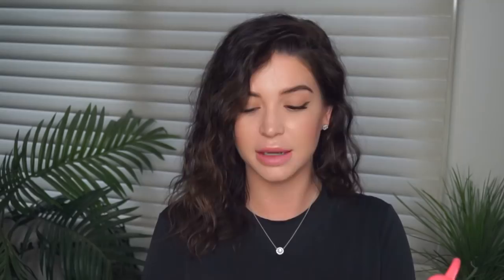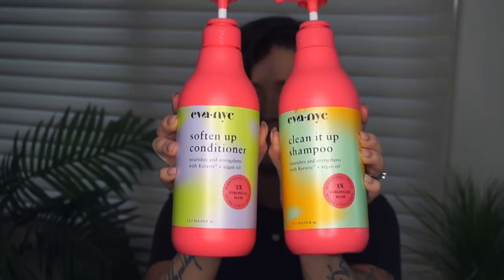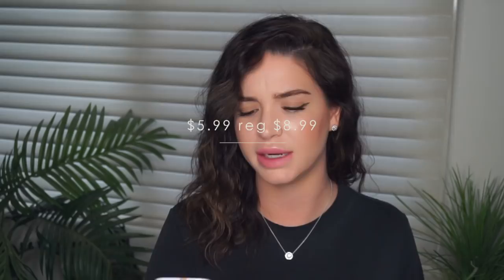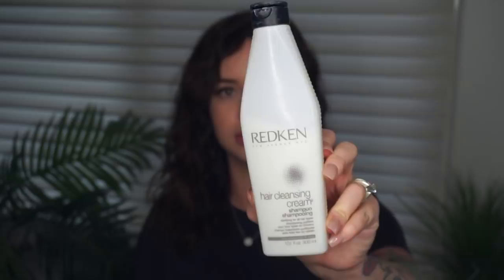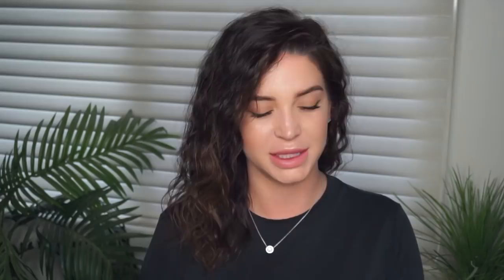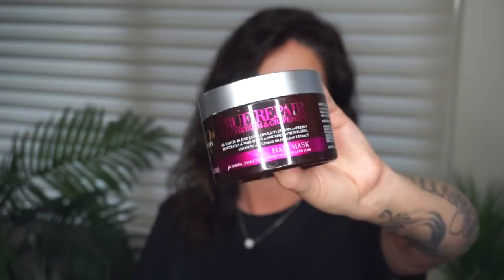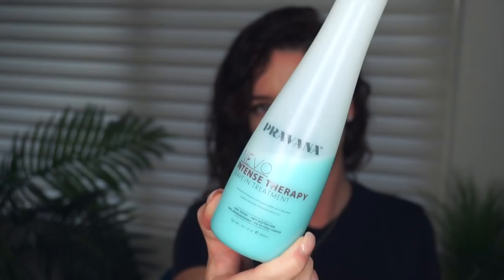HAIR PRODUCTS THAT SAVED MY HAIR ✖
Here are the products I use to restore and rejuvenate my hair!
Ive done so much to my hair and it took me some time to get it to be healthy and these products have definitely helped! Consider all the blowouts, dying, straightening & curling we've done But don’t worry – whether your hair is wildly curly, pin straight or somewhere in between – one of these products will transform your hair!

✖ Products mentioned
»Thermafuse Heatsmart Serum Dry Oil treatment
Split ends, frizz & dry hair don't stand a chance against this  hair oil. this hair serum penetrates each strand for immediate moisture renewal & shine, without ever looking or feeling greasy!

» Eva Nyc Clean It up shampoo
Argan Oil feeds hair with vitamins and nutrients, while Keravis Protein gives hair renewed vitality and strength. The result is healthy, soft and smooth hair.

» Pravana Nevo Intense Therapy Leave-In Treatment
Detangles, hydrates, equalizes hair porosity, protects hair during thermal styling, protects, repairs split ends, gives shine, eliminates static electricity, soothes skin, lessens effects of chlorine, defrizzer.

» Nth Degree True Repair Helichrysum & Grapeseed Hair Mask
Rapidly reform damaged hair by infusing rich moisture and restorative nutrients to deep condition and fortify hair compromised by over-processing, excessive heat and environmental factors

» REDKEN Hair Cleansing Cream Shampoo
Clarifies and works to remove copper, iron, hard water minerals and styling product build-up
Purifies, refreshes, and leaves hair shiny.